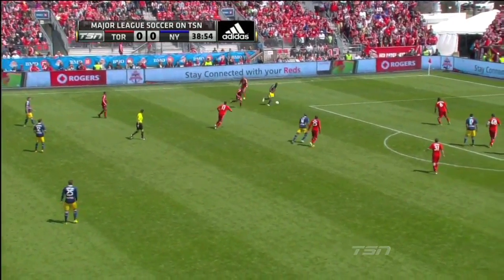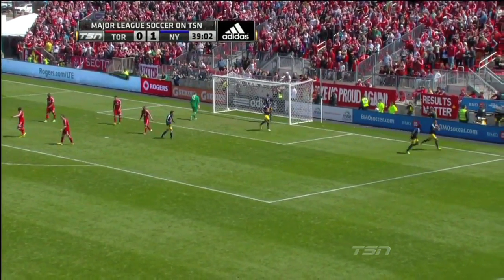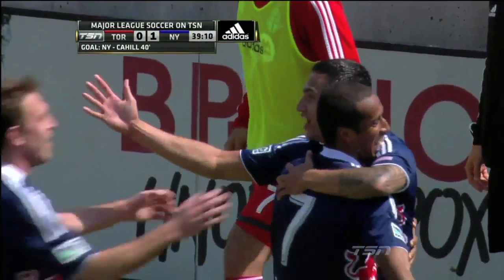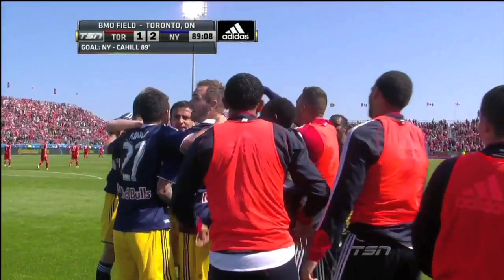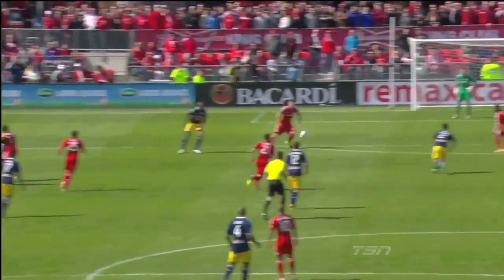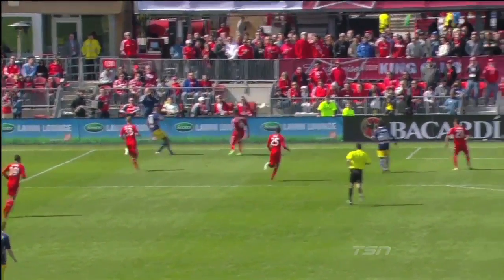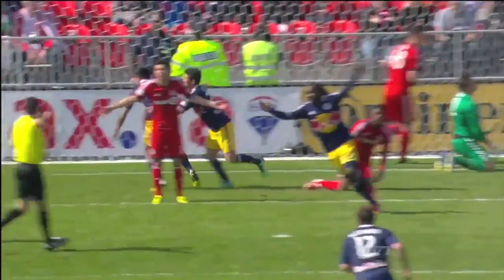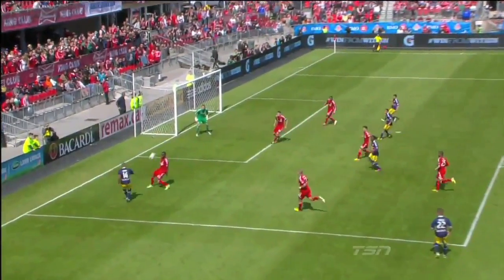WATCH: Australian International Tim Cahill score twice for New York Red Bulls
Tim Cahill's double leads New York Red Bulls to a 2-1 win over Toronto FC.